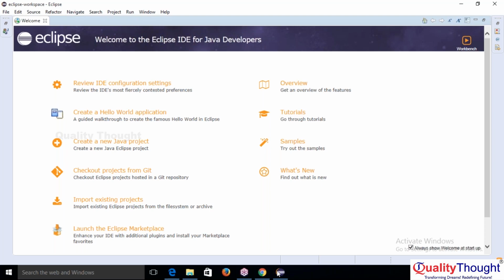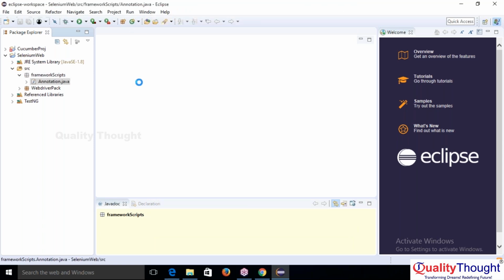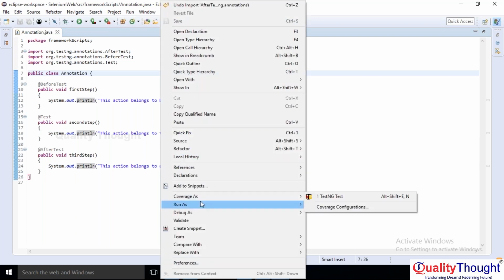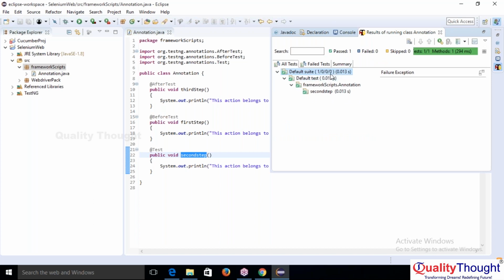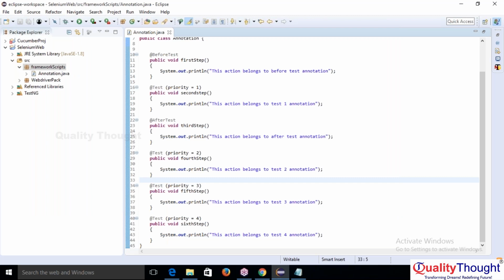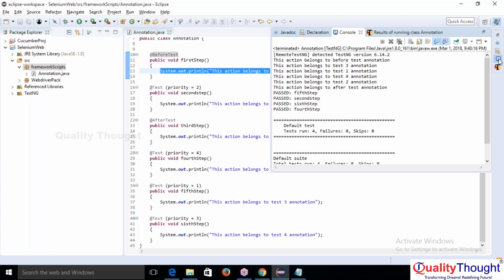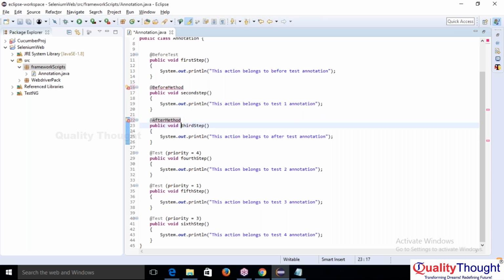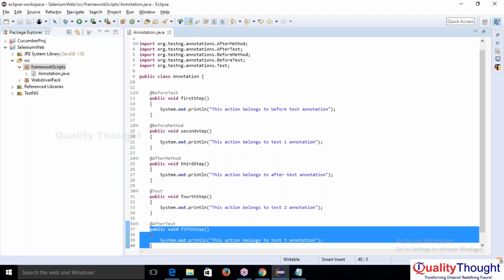What Is Automated Testing In Selenium? - Selenium with Java Tutorial for Beginners | Session - 26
What Is Automated Testing In Selenium? - Selenium with Java Tutorial for Beginners

- Automation Testing
- Cross-Browser and Cross-Platform Compatibility
- Open Source
- Scalability
- Continuous Testing